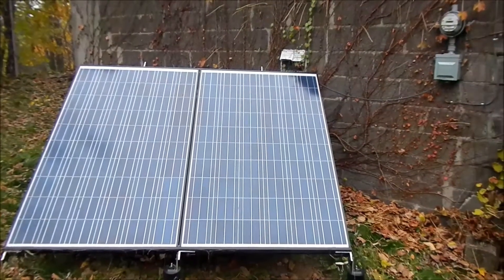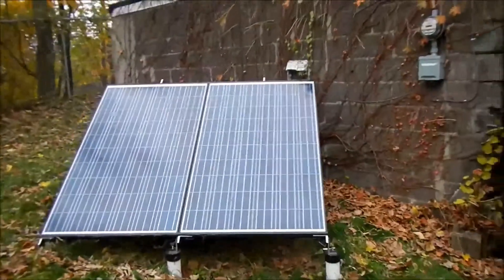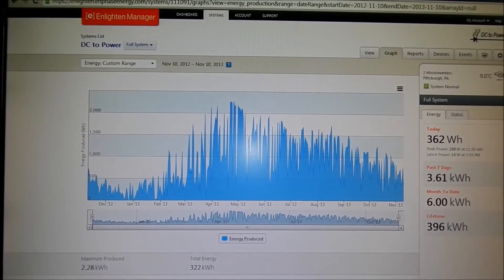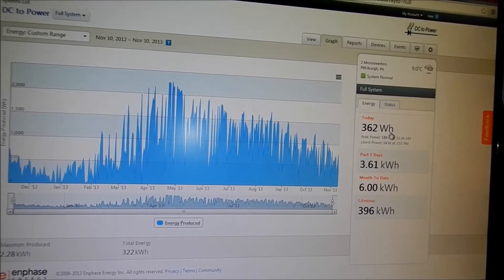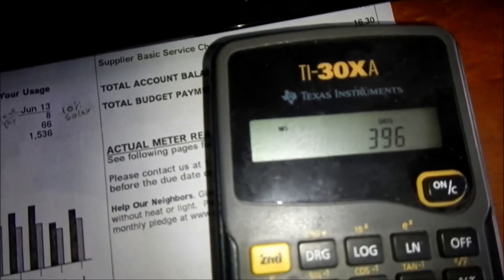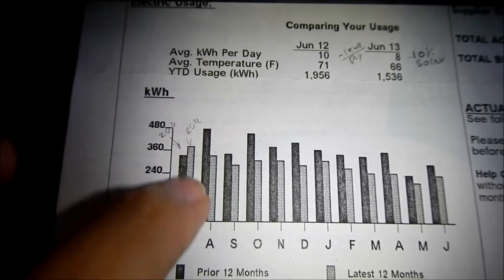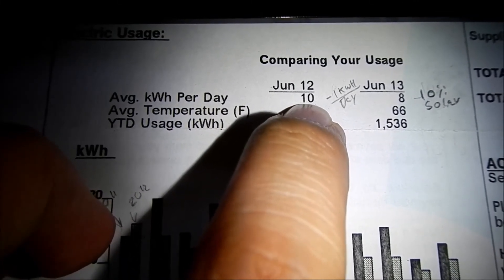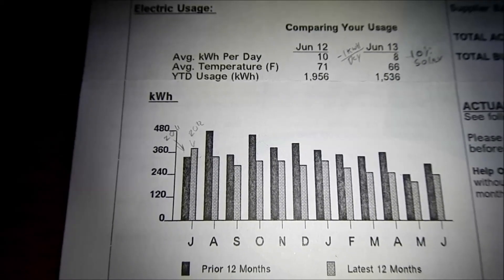Solar Energy Savings - a year in review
A review of energy production from my mini solar array (470WDC) and the electric utility savings over the last year. I found that solar energy accounts for about 10% of my energy consumption.